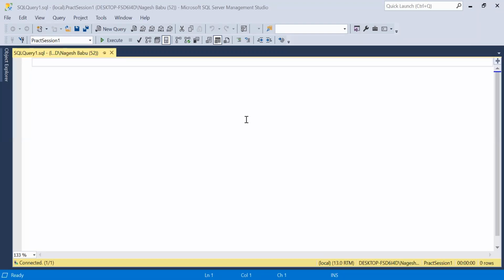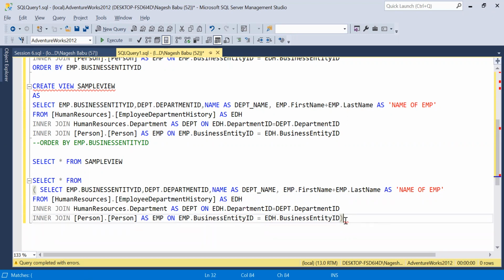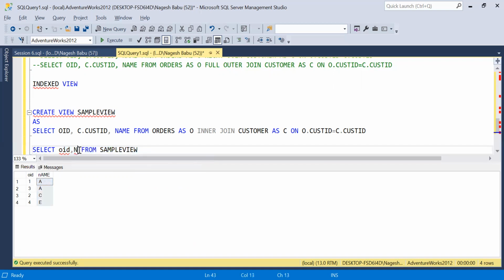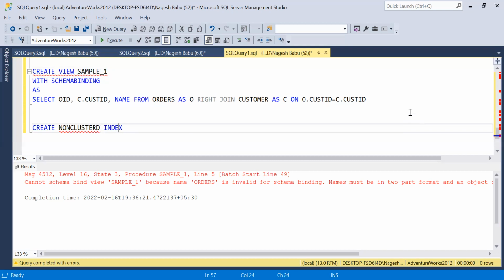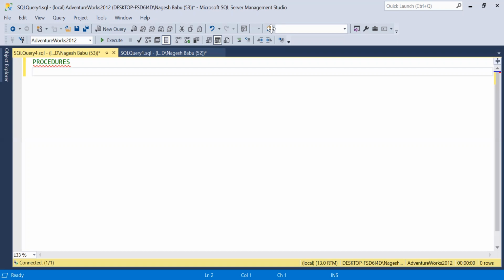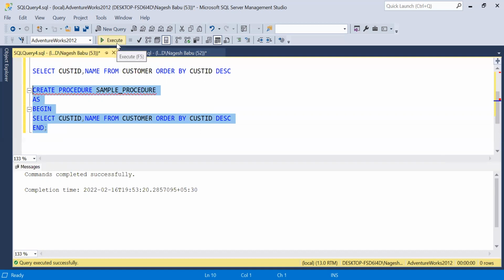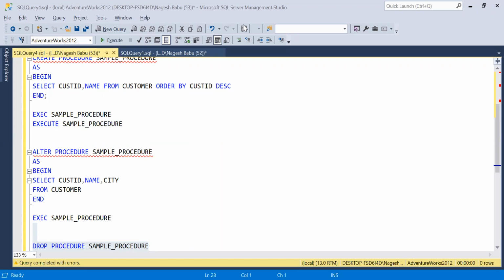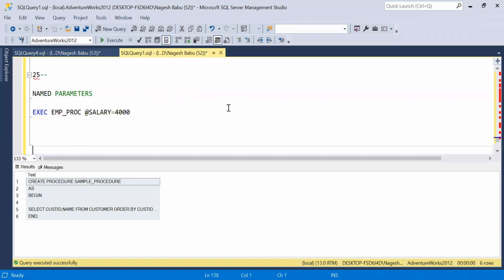MS BI | Video 1 | Microsoft BI | SSIS | SSAS | SSRS